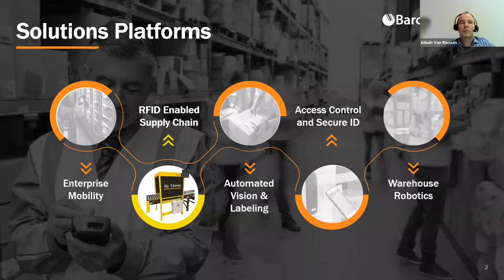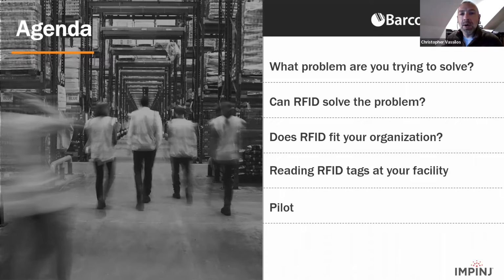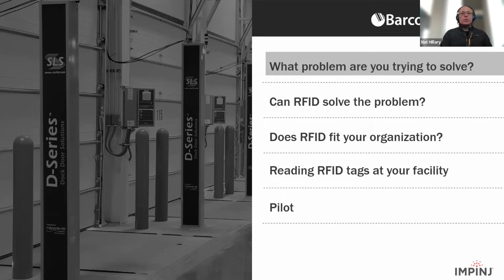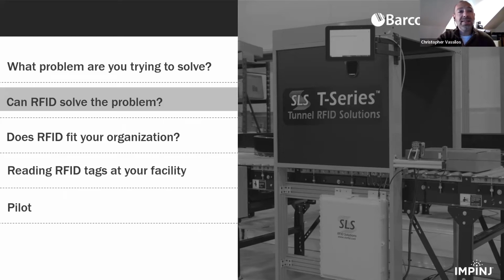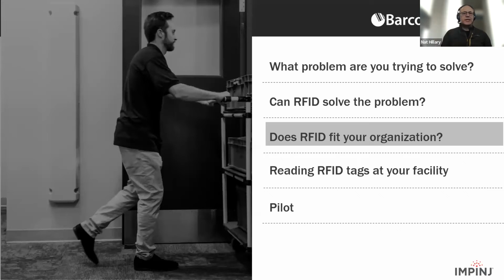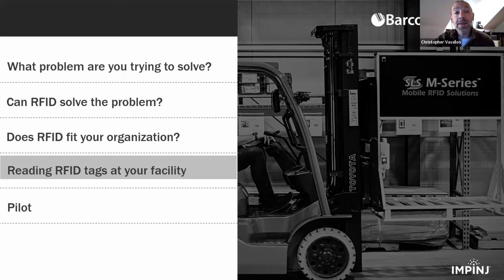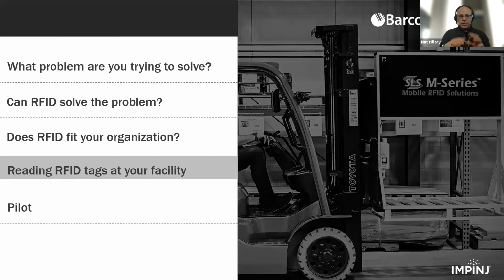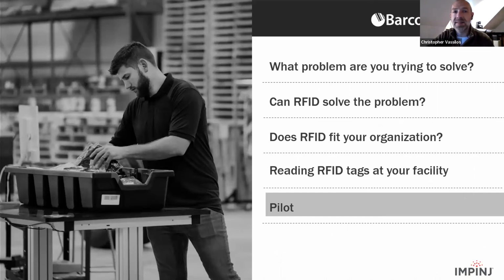Webinar - Stages of a Successful RFID Deployment: From Discovery to Implementation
Nearly 80% of attendees to our RFID webinars have not implemented the technology yet but are interested in exploring this. How do you determine if RFID is right for you and what steps are part of a deployment?

During this webinar, you will learn the answers to the following questions:

Based on your unique needs, how do you determine if RFID can improve the flow of goods and inventory accuracy, and at what cost?
Does RFID fit your organization considering your people, processes, and technology?
How do you test reading RFID tags at your facility?